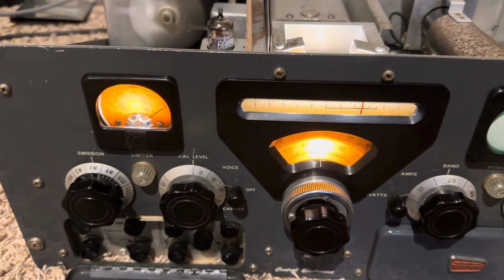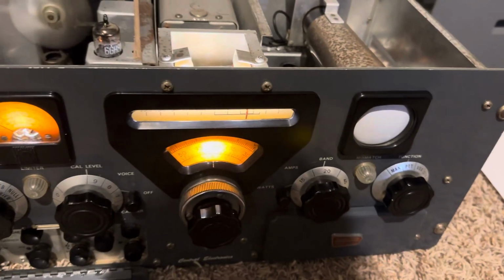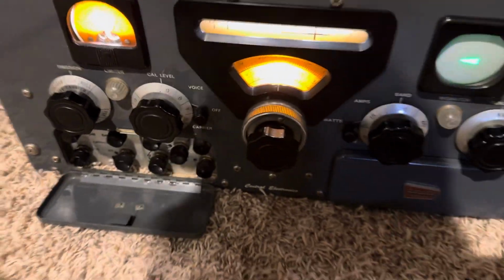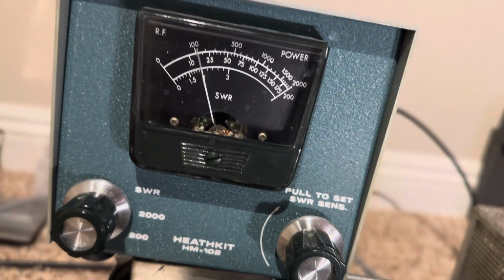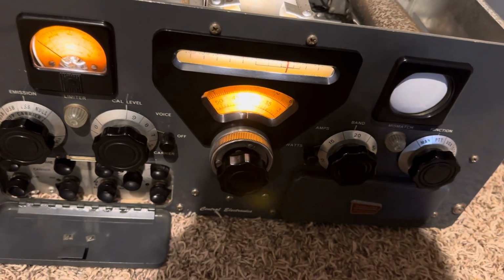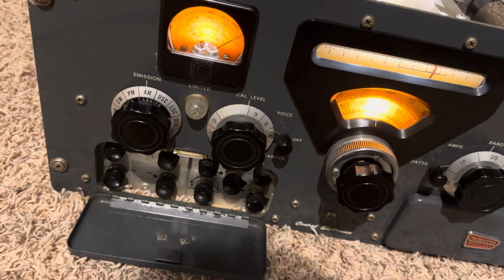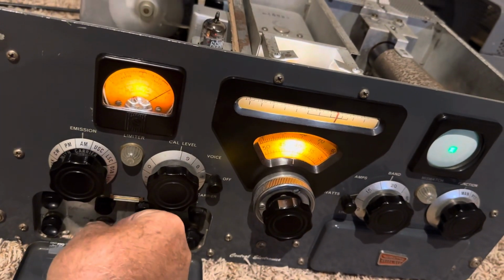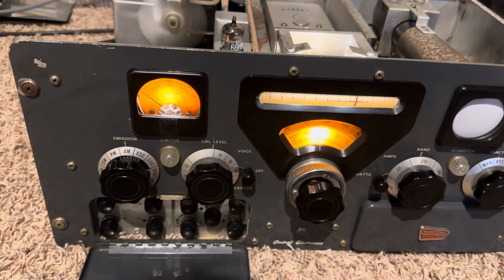Central Electronics 100V DEMO AM, PM (FM), USB, LSB, CW December 22, 2023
Tubes in Modulator chain replaced:
(2) 12AT7 Audio chain
(1) 12BH7 Modulator tube
(1) 6U8 to 6GH8 in Audio Limiter moduler

The audio filter module whilst active is producing LOSS and is removed and jumped out.